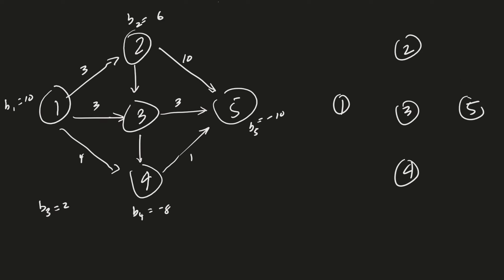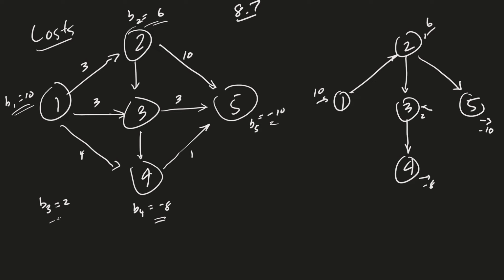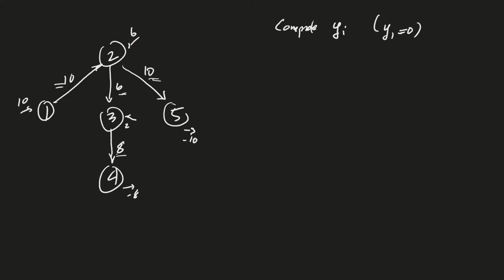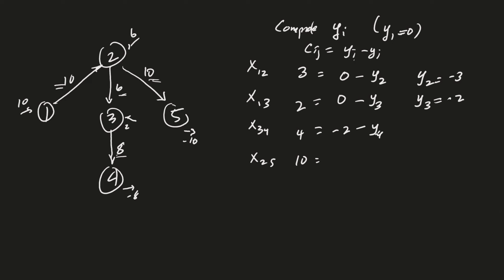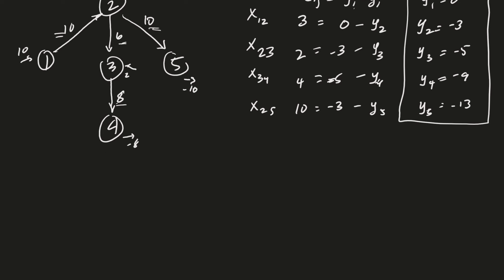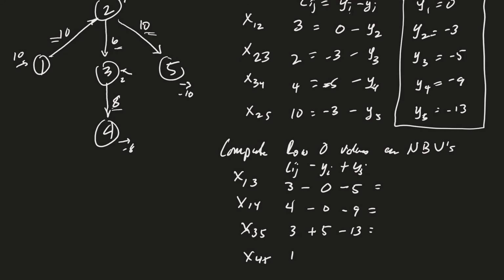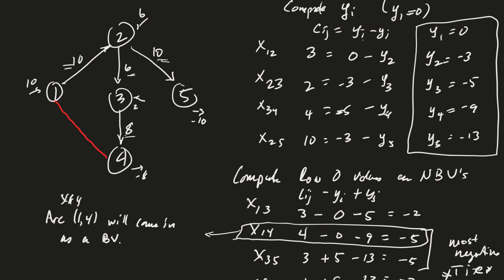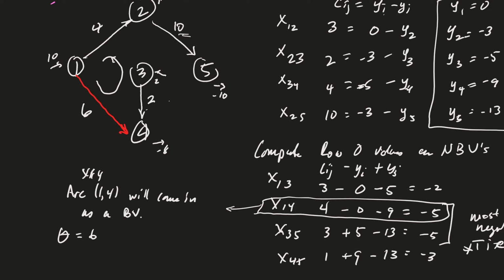OR-46 Section 8.7 Example 2, Part 1 of 3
We look at a second example of the network simplex algorithm, from start to finish (Part 1 of 3).